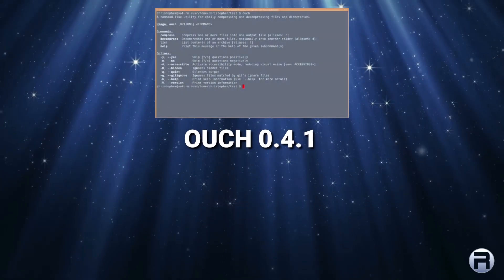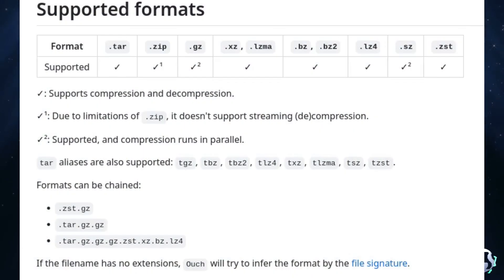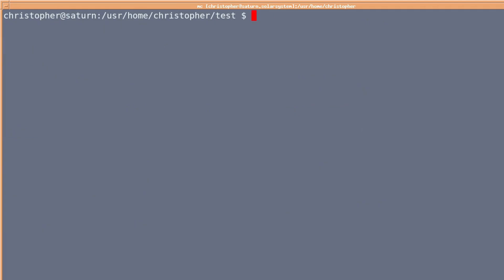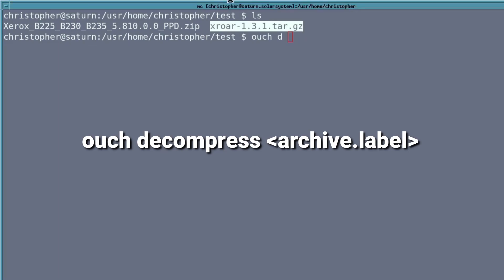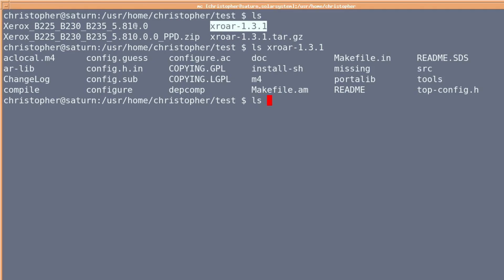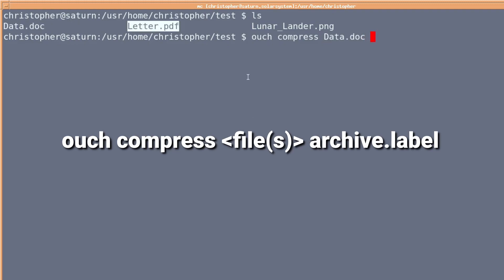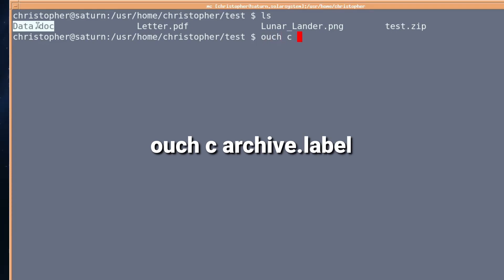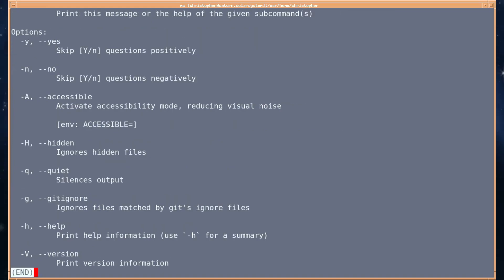Ouch - FreeBSD Compression Helper!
In this short video we'll have a look at a great FreeBSD program called "Ouch -  Obvious Unified Compression Helper".It's a CLI tool for painless compression and decompression for files.
It requires Rust, but it's a super useful little tool.